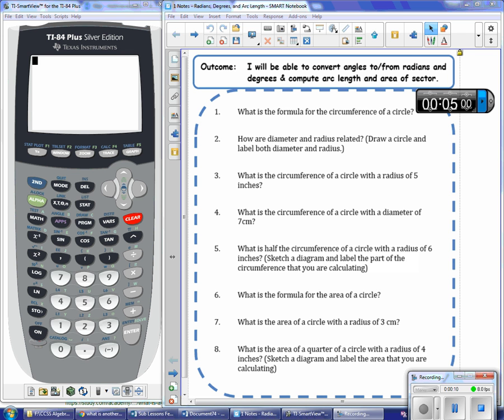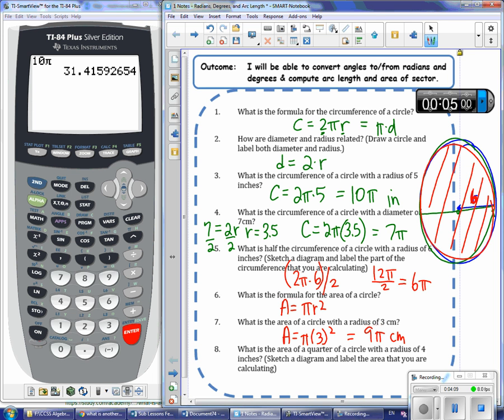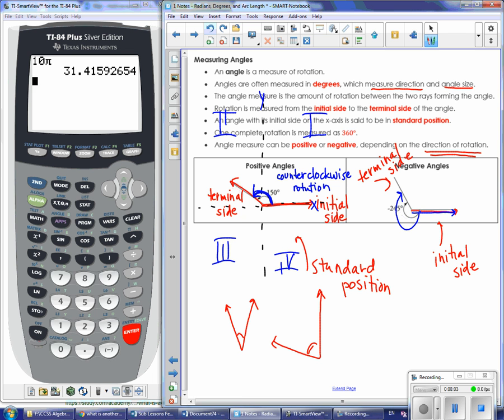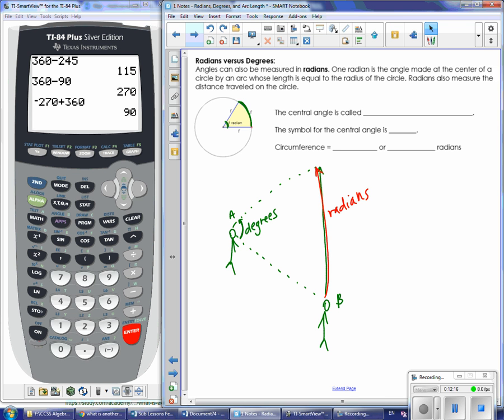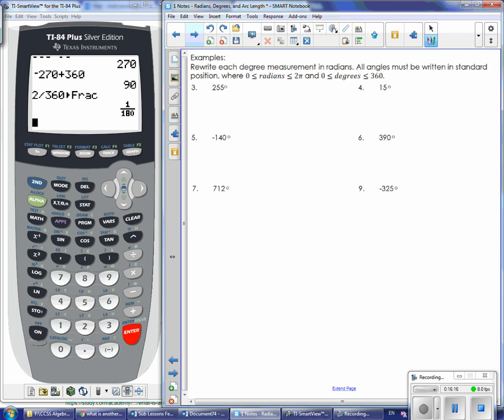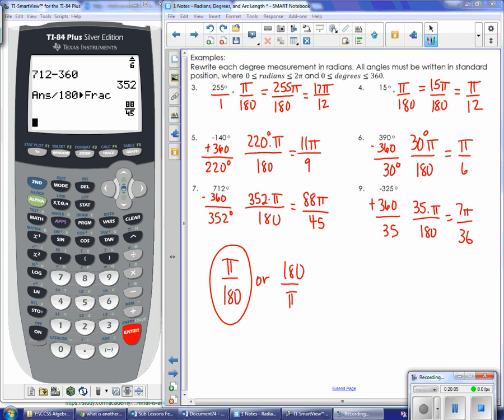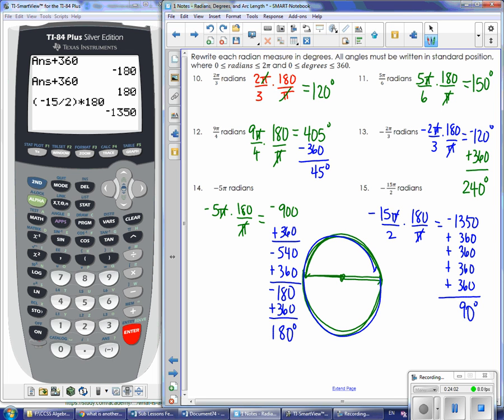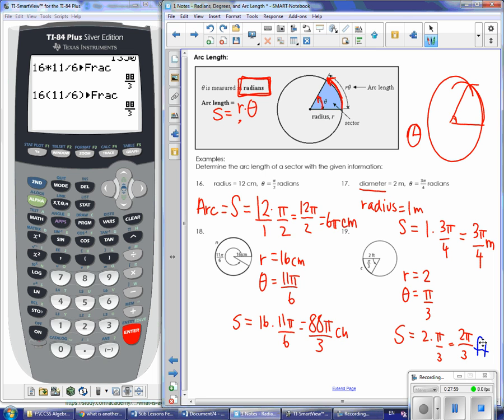1 Tutorial Radians, Degrees, and Arc Length